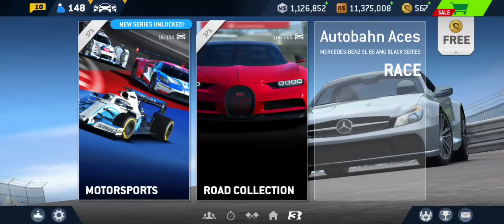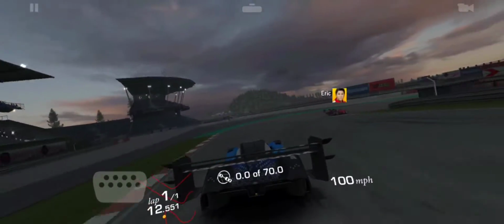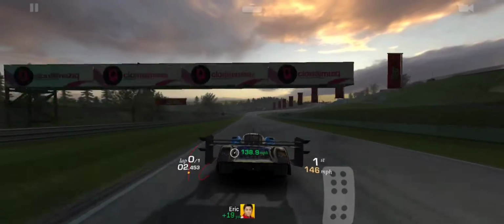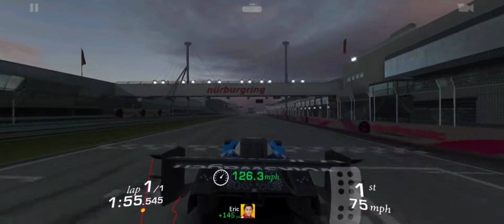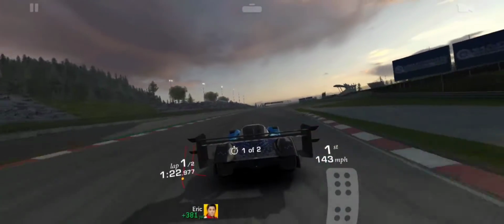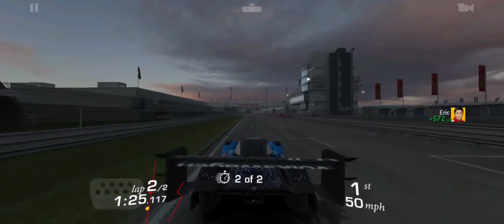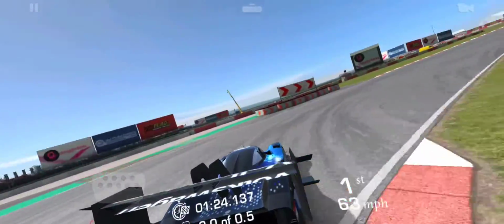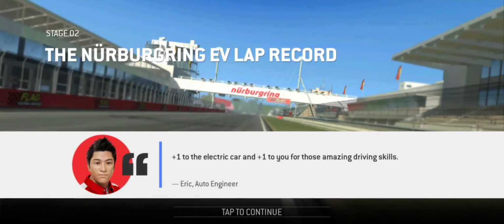Circuit Breaker Stage 2 - Volkswagen ID.R | Real Racing 3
In this video, I complete stage 2 of the Circuit Breaker flashback event with no upgrades.

-- TIMESTAMPS --

Intro: 0:00
Goal 1 Dialogue: 0:15
Upgrades for Stage 3: 0:45
Goal 1: 1:07
Goal 2 Dialogue: 3:25
Goal 2: 3:47
Goal 3 Dialogue: 5:58
Goal 3: 6:15
Goal 4 Dialogue: 10:04
Goal 4: 10:20
Rewards: 13:13
Post-Stage Dialogue: 13:26
Outro: 14:00